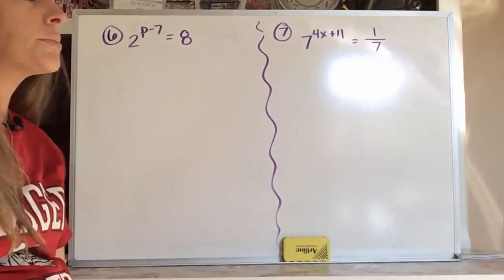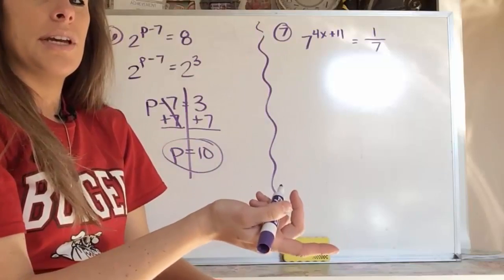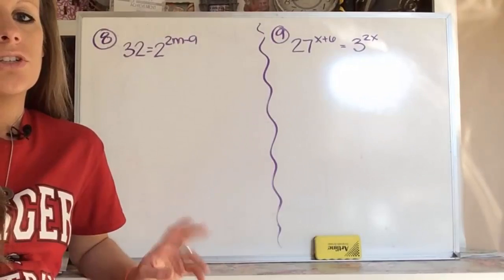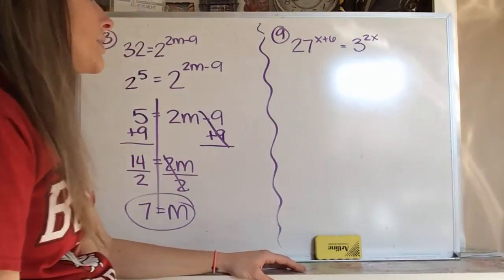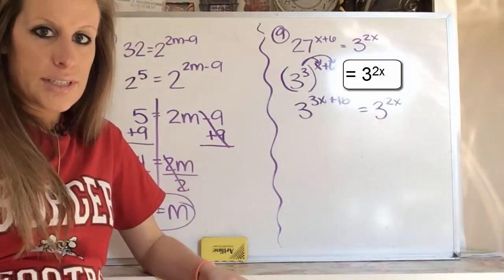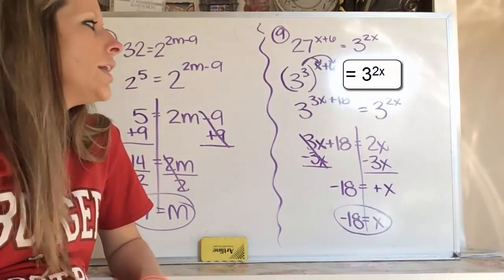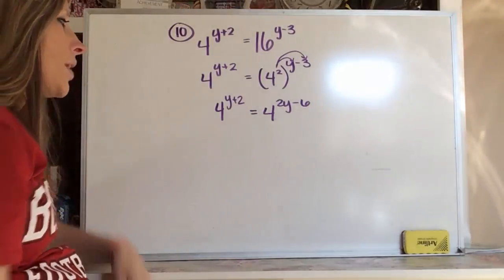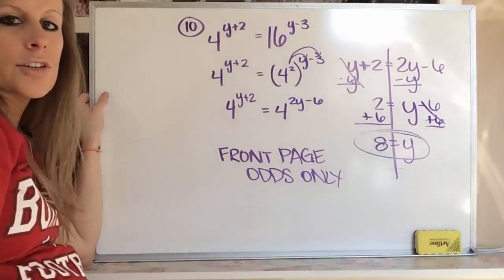AlgII Solving Exponential Equations Notes Part 2